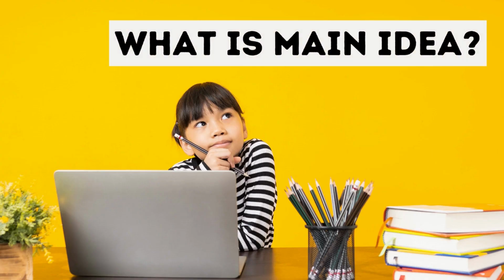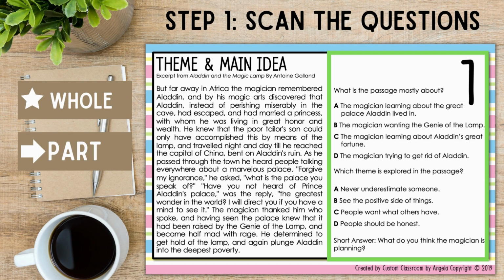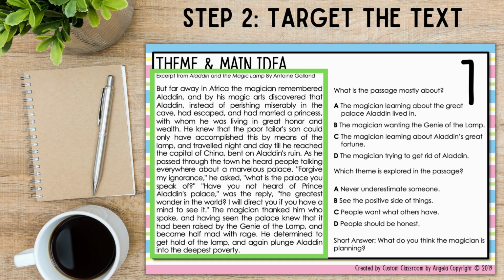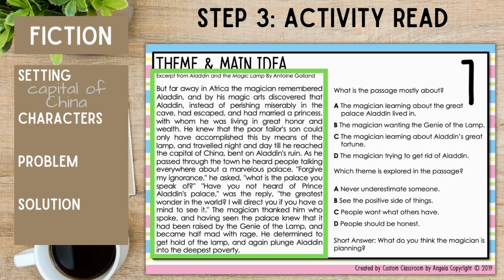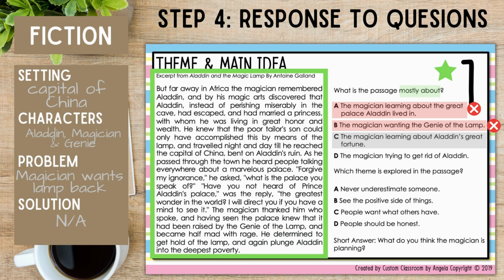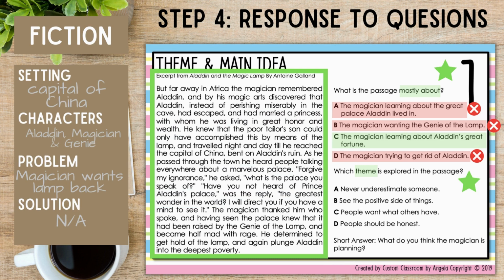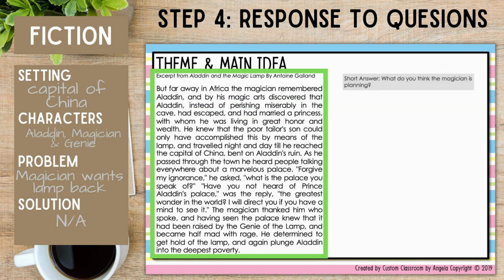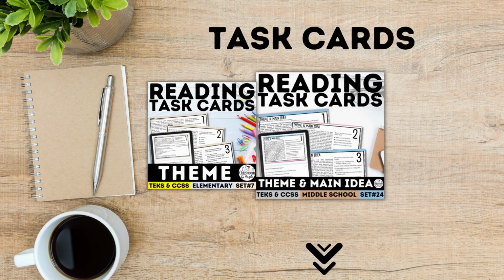How to answer Theme vs. Main Idea Questions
You may be wondering what is the best way to answer theme vs. main idea questions?

In this video, I will work through example theme and main idea questions using a 4 step reading strategy.